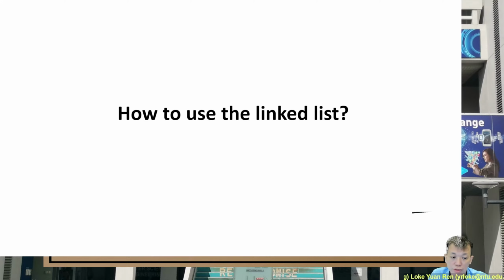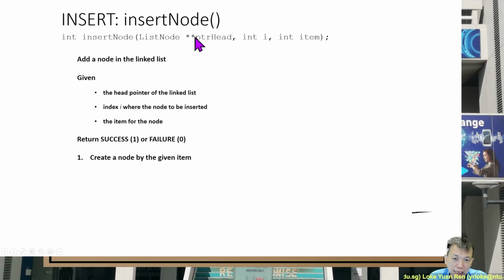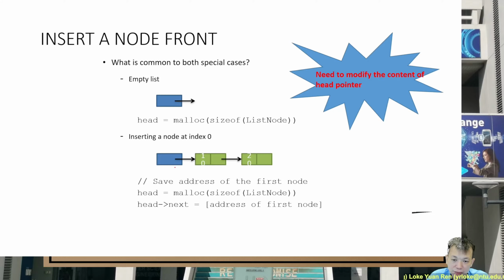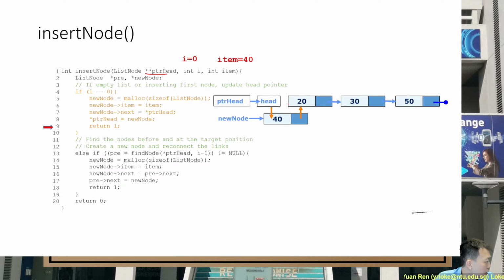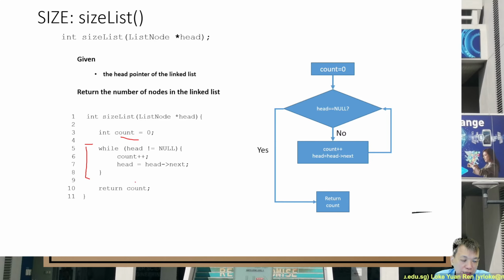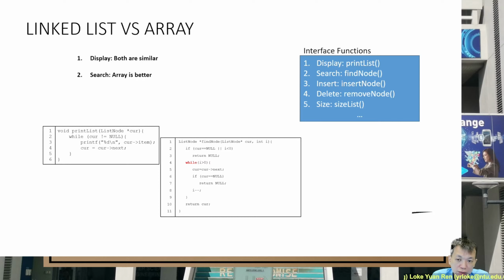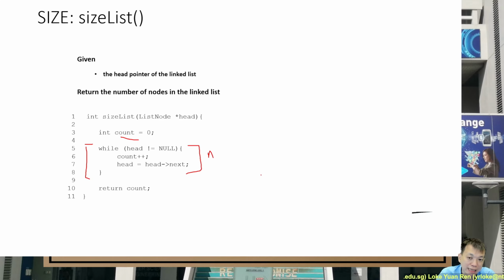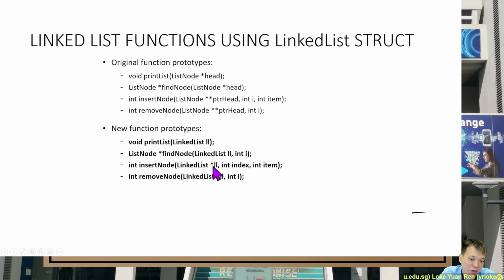SC1007 Data Structures and Algorithms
Week 2 Lecture 4  The Linked List and Its Implementation (Searching, Insertion, Deletion and Size)